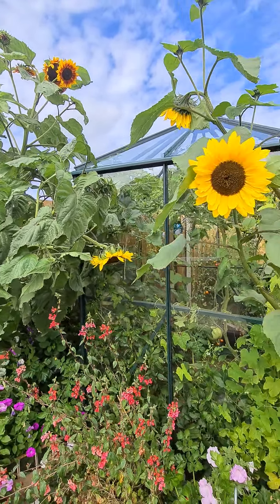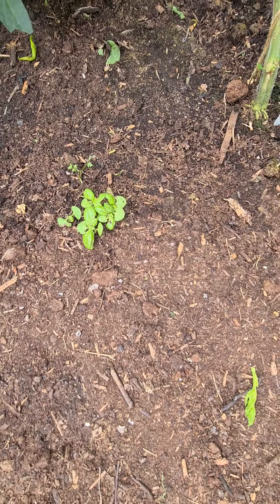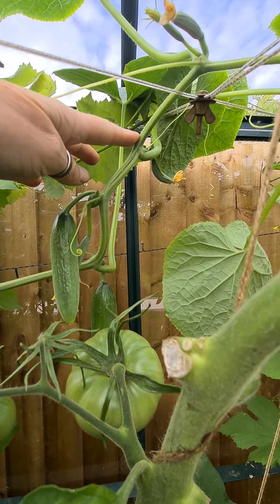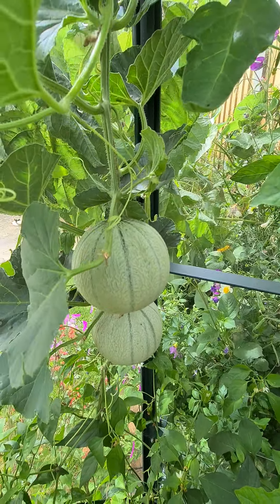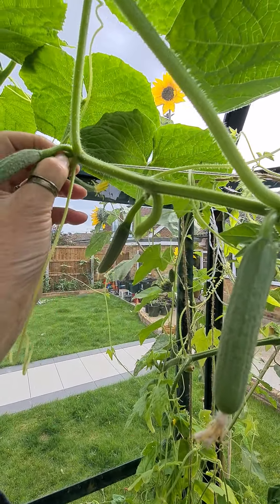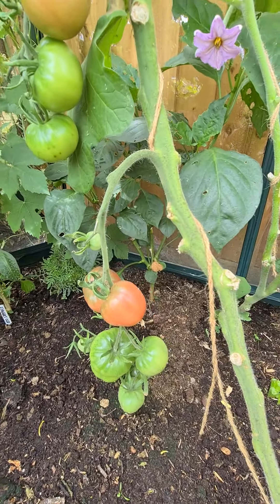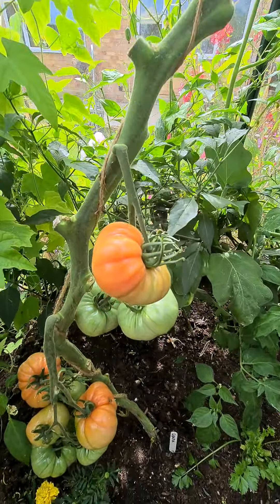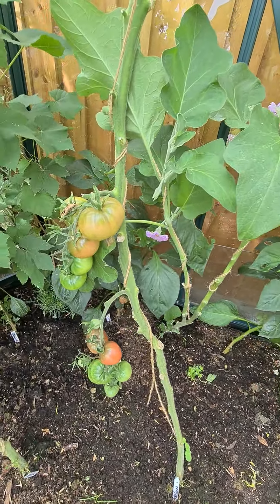August Tomato and Greenhouse Tour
yesterday I cut down the Volunteer Sunflower that had taken over all of the Roof space in the Greenhouse.   So a quick tour to show how much more light and Space has now been created with the poor death of the Sunflower

(I don't know how to link my accounts yet)